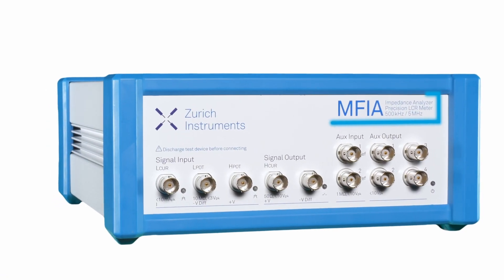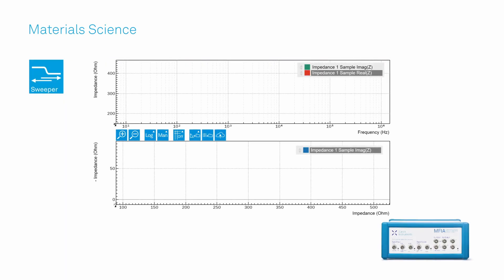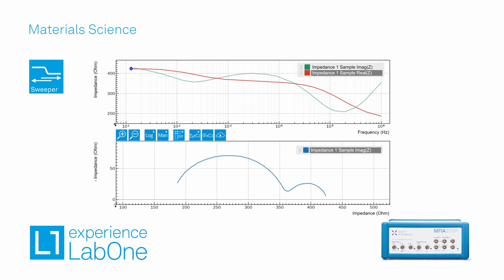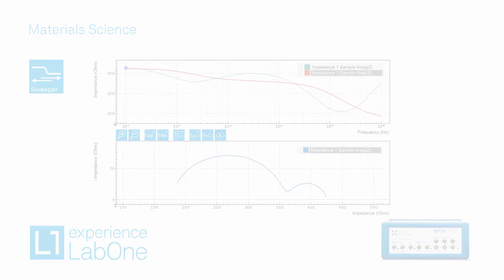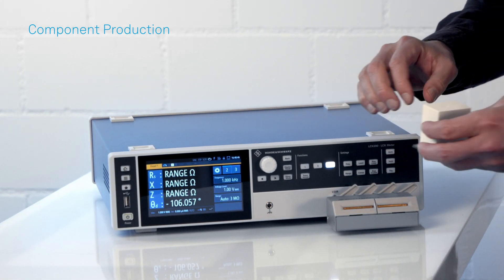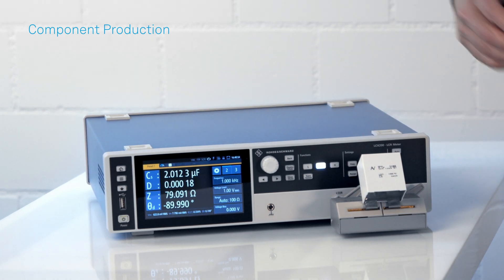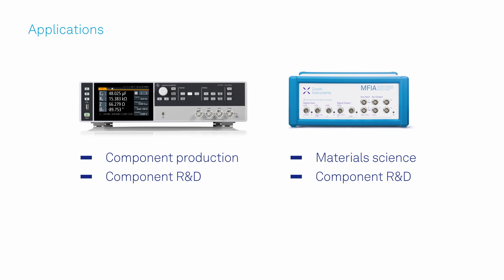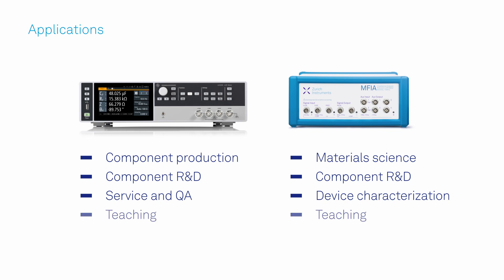LCR Meter or Impedance Analyzer - What's the Difference?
Are you looking for the best instrument to measure impedance? This video will help you understand the difference between an LCR Meter and an Impedance Analyzer, and which instrument best suits your application. As examples, we consider the Rohde & Schwarz R&S®LCX LCR Meter and the Zurich Instruments MFIA Impedance Analyzer.